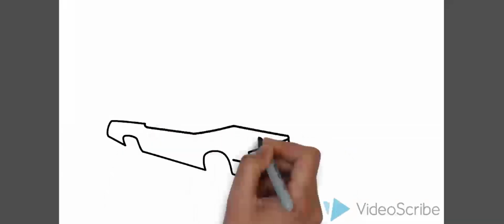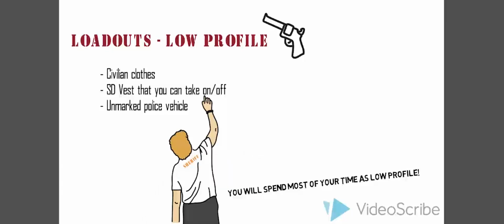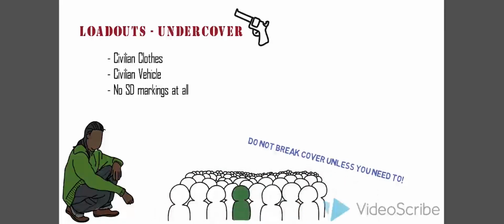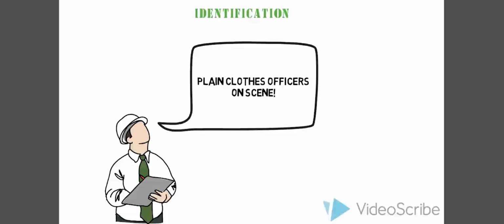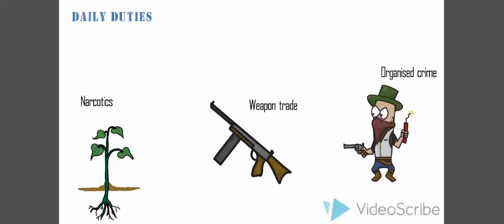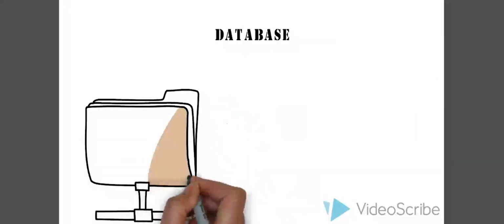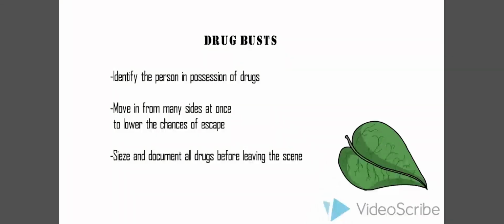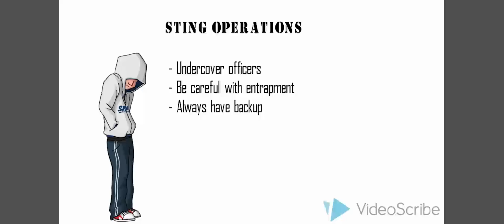[A3PL] - Detective Training Video